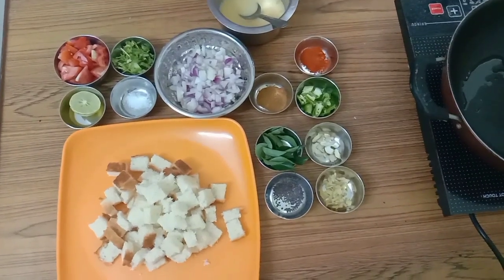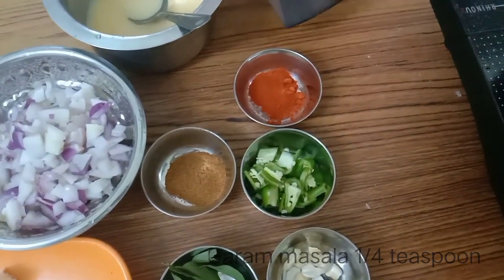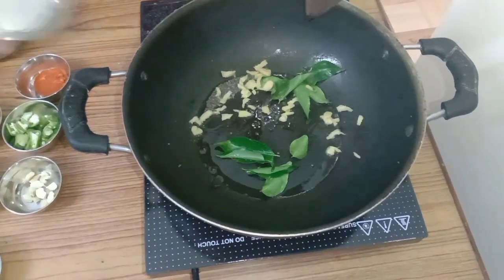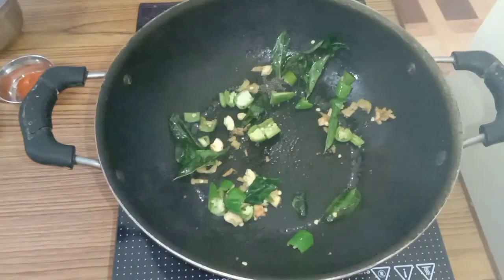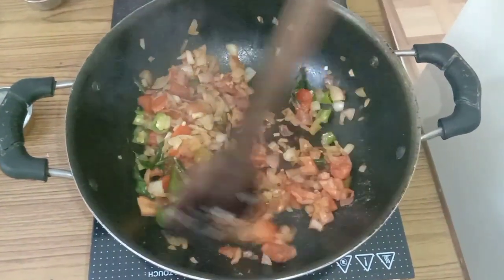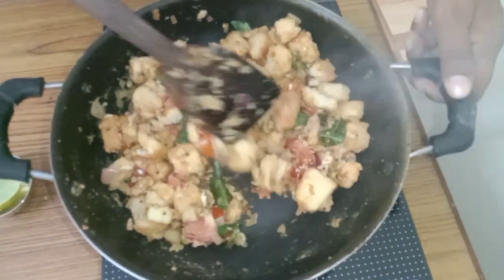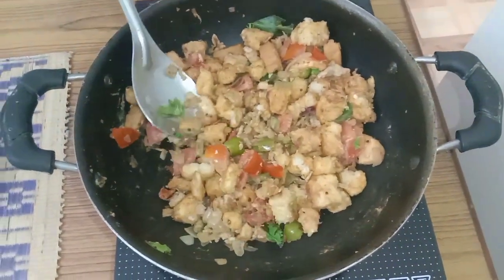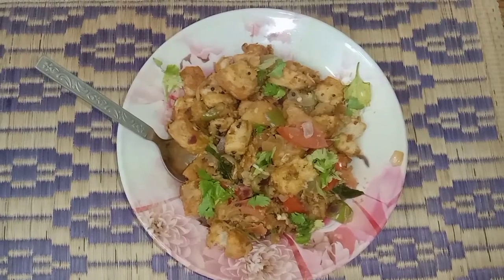BREAD MASALA||evening snack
This is a very tasty and delicious snack.Bread and Eggs are always a very good combination.Enjoy the taste..